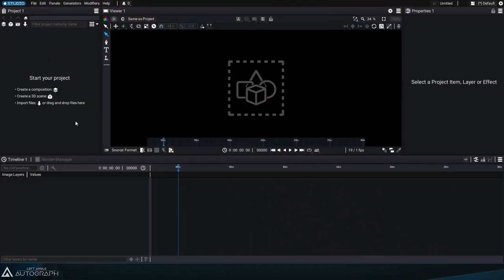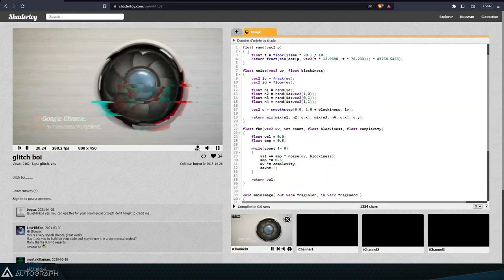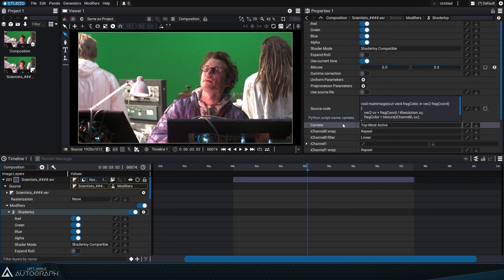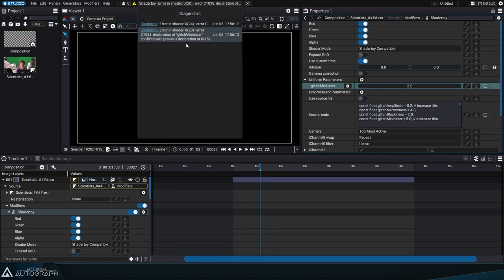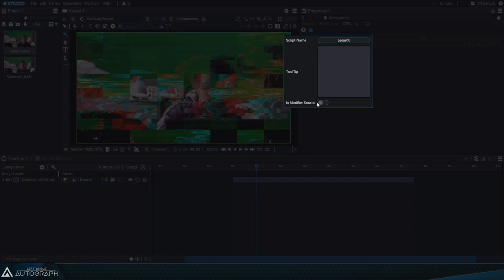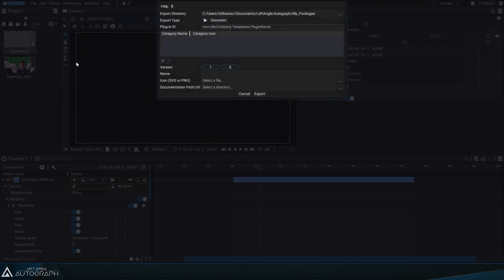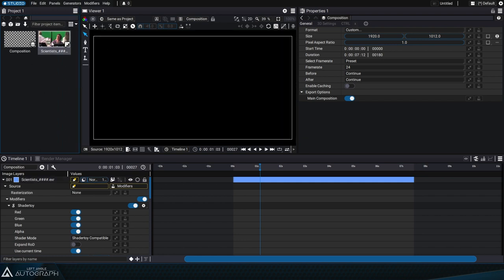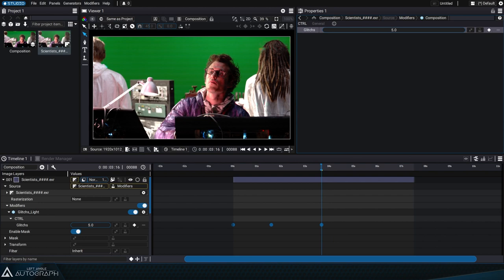Feature Focus | Shadertoy: How to create your own modifiers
In this video, we show you how to create your own modifiers based on Shaders. These modifiers can then be encrypted and exported as a package for use in your projects, just like any other modifier provided in Autograph.